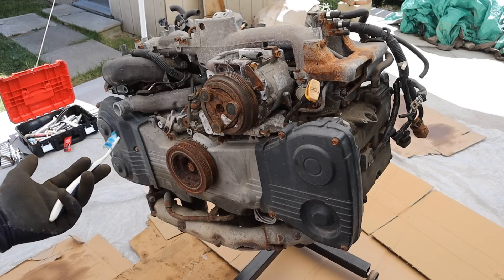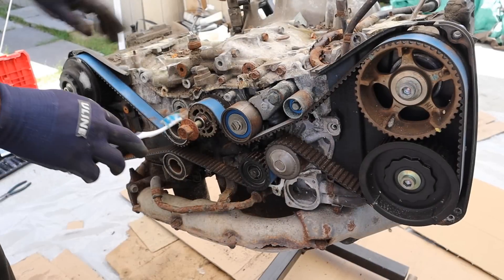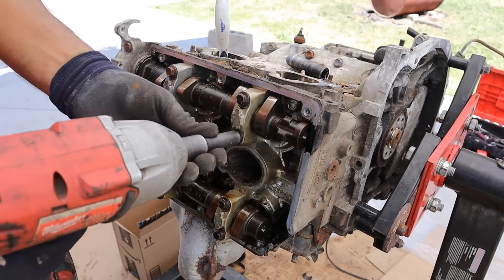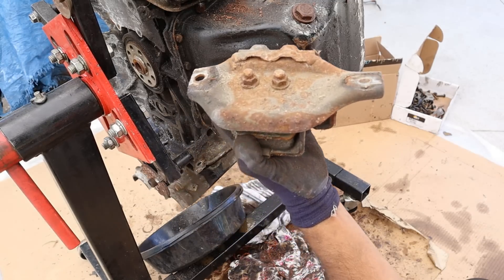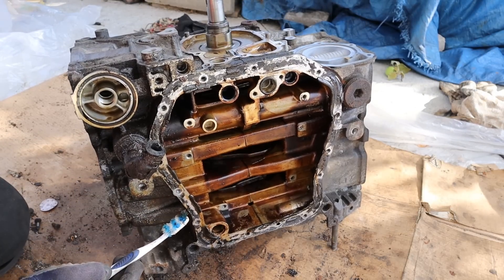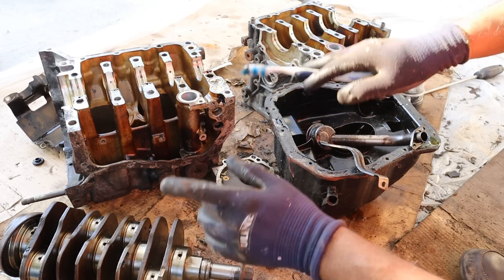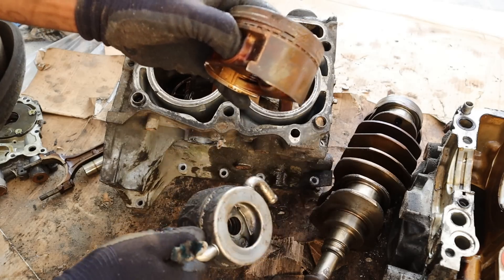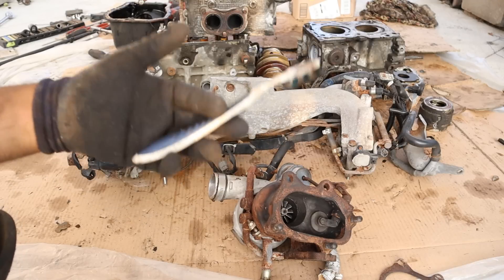Why Subaru Engines FAIL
In this video we tear down a Subaru Boxer 2.0L turbocharged engine to see what's inside and how it works! We also examine some of the common failure points on these engines and what to look out for if you are looking for a vehicle with a boxer engine.

The Subaru engine in this video was from an early 2000's Impreza WRX with an EJ20 engine. A boxer 4 cylinder engine has pairs of pistons that are horizontally opposed, lending for good engine balance and a low center of gravity. The disadvantages are that the lubrication system takes a longer time to drain back to the sump, making it challenging to maintain proper oil pressure especially if the oil is run low, in addition to maintenance challenges when working on the engine head, such as valve covers, spark plugs, valve adjustments or head gasket replacement.

Common failure points on these engines include connecting rod bearing failure (due to running too low on oil), oil and coolant mixing together (creating a lack of lubrication) due to head gasket failure, weak head bolts or under torque, oil consumption and ring land failure.